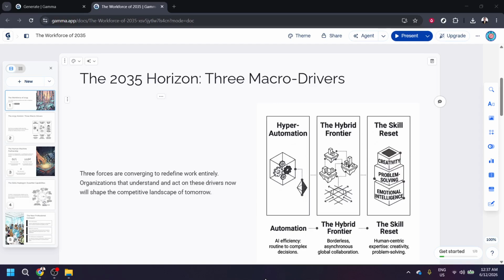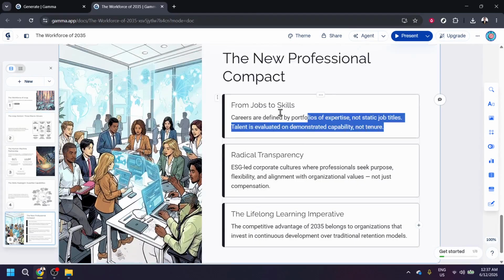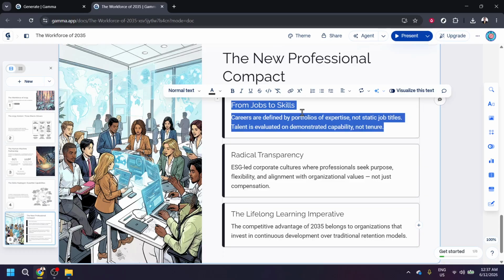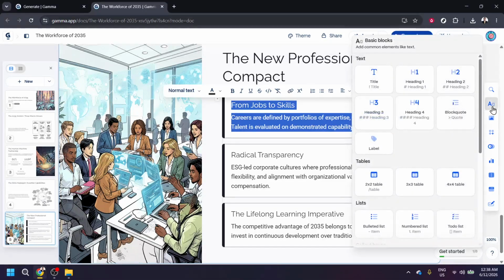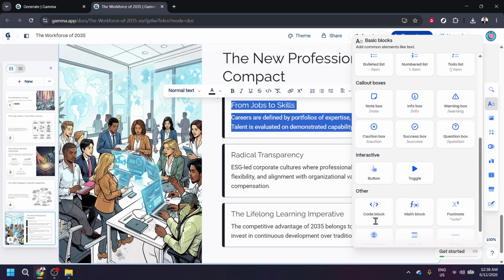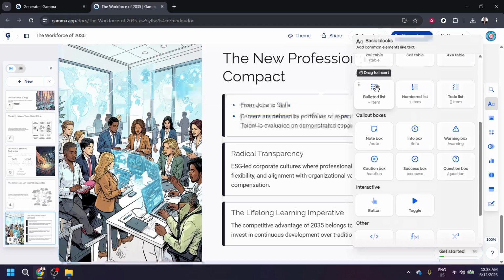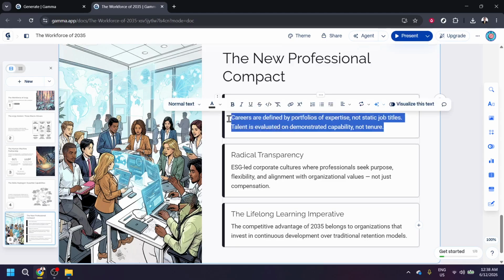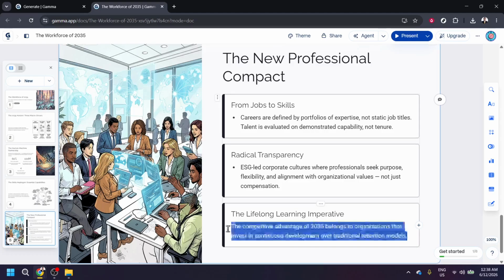How to Make a Bulleted List in Gamma AI (Updated 2026)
In this video, we discuss how to make a bulleted list in Gamma AI. Learn to create bullet points and format bullet lists using the simple three-click method. We cover accessing the basic blocks menu and selecting the bulleted list option.

00:00 Introduction & Problem
00:27 Clicking Around in Vain
01:05 Step 1: Highlight Text
01:53 Step 2: Access Basic Blocks Menu
02:40 Step 3: Select Bulleted List
03:14 Automatic Formatting Shown
03:26 Changing List Type Options
03:47 Explore Other List Types
03:59 Practice Makes Perfect